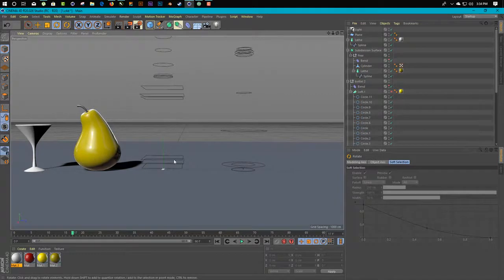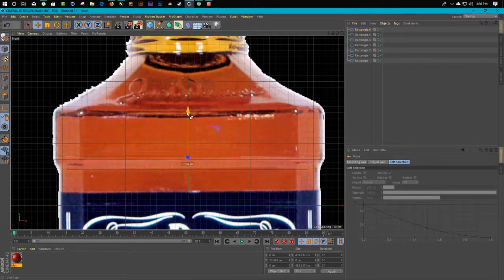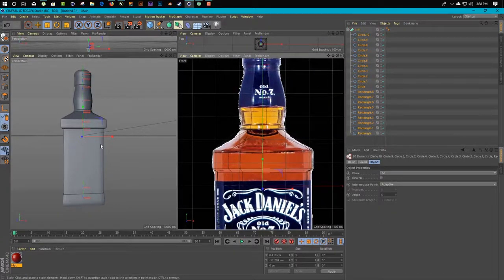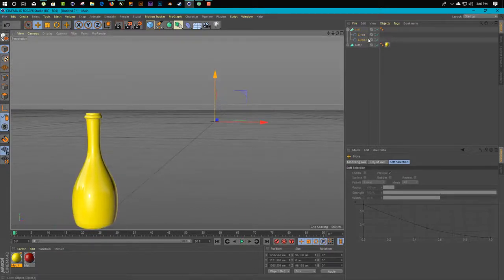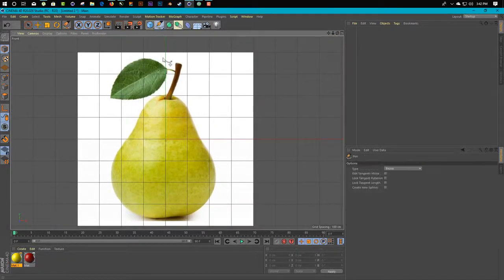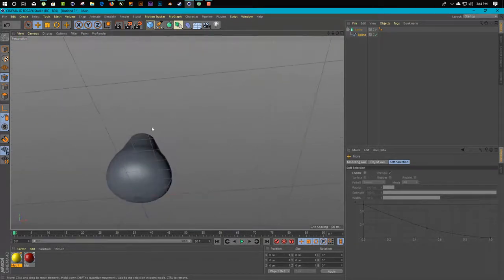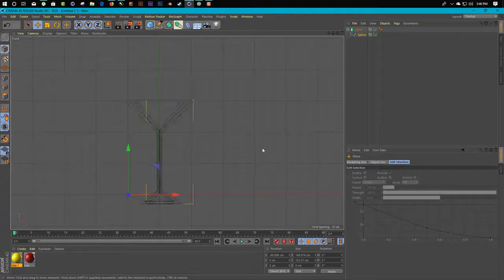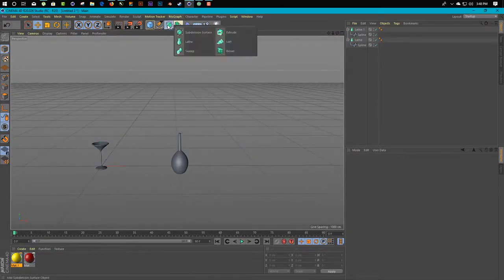اتقان التصميم ثلاثي الابعاد سينما 4 دي - cinema 4d tutorial